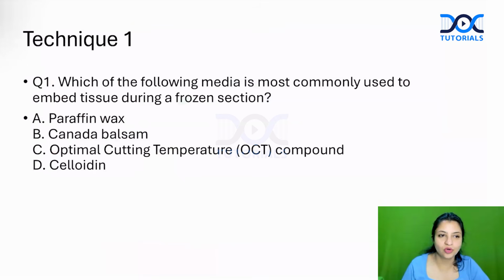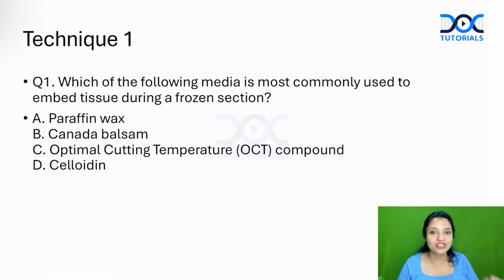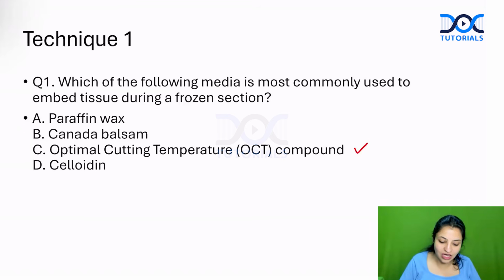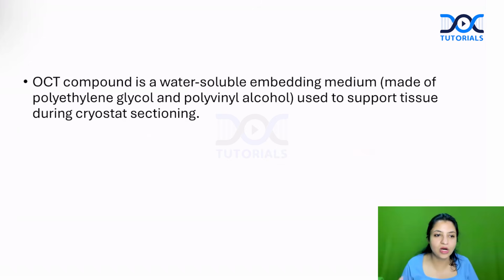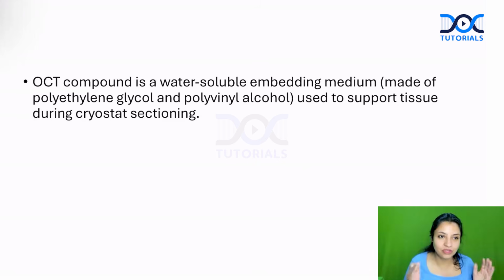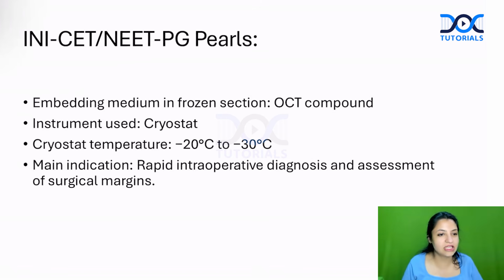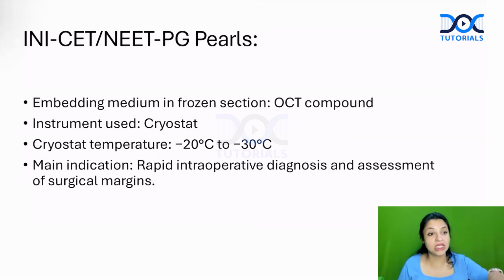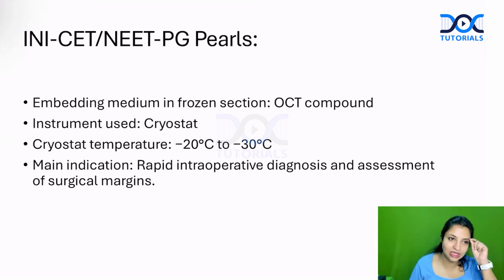Master Video-Based MCQ Discussion | Pathology | Dr Vandana Puri | High-Yield MCQ Discussion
📚 Ace Video-Based Pathology Questions for NEET PG!

Join Dr. Vandana Puri as she discusses high-yield video-based pathology MCQs that are frequently tested in NEET PG, INI CET, FMGE, and other medical entrance exams.

In this session, you'll learn to:
✅ Solve video-based pathology questions with confidence
✅ Identify key pathological findings and clinical correlations
✅ Avoid common exam mistakes
✅ Strengthen your last-minute revision with high-yield concepts

Whether you're preparing for NEET PG 2027, INI CET, FMGE, or MBBS exams, this session will help you improve your clinical reasoning and exam performance.